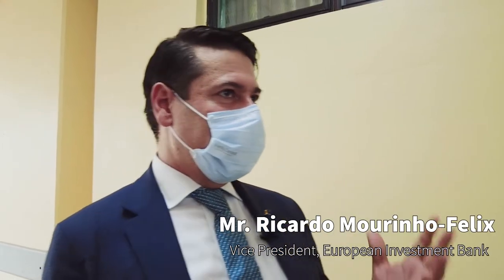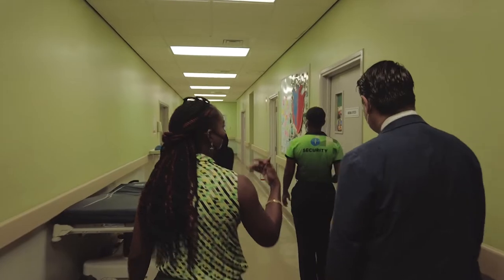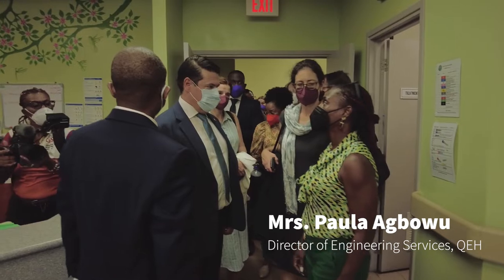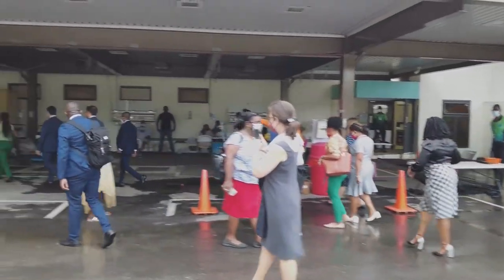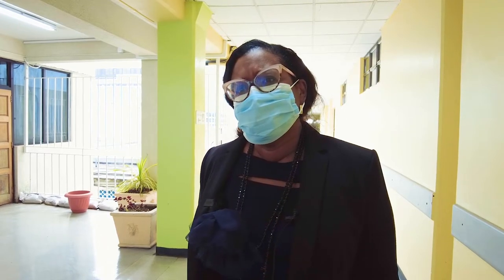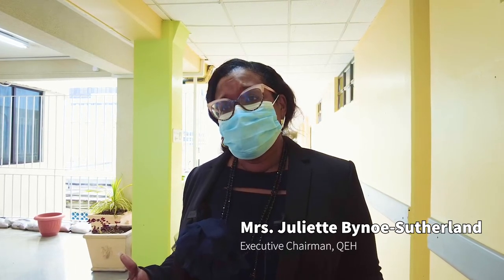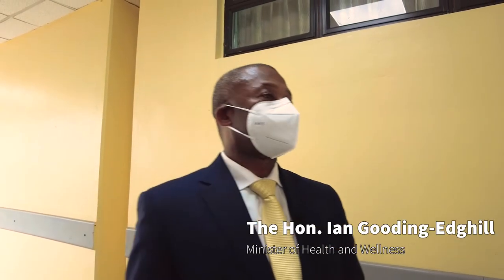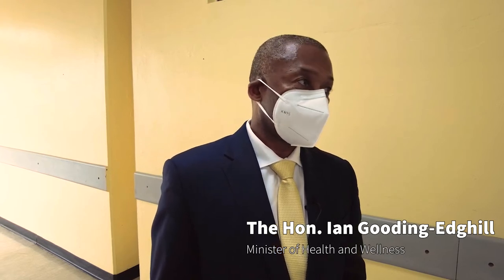European Investment Bank Visits the Queen Elizabeth Hospital (10/11/22)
The Barbados COVID-19 Health Resilience Programme is receiving financial support from the European Investment Bank to strengthen the island’s emergency response against the COVID-19 crisis, and finance future pandemic preparedness. Here we have Director of Engineering Services, Paula Agbowu, leading representatives of the European Investment Bank, the European Union, and officials from the Ministry of Health and Wellness  and the QEH as the delegation toured the QEH on Tuesday, October 11.